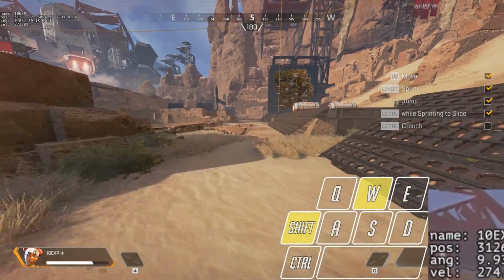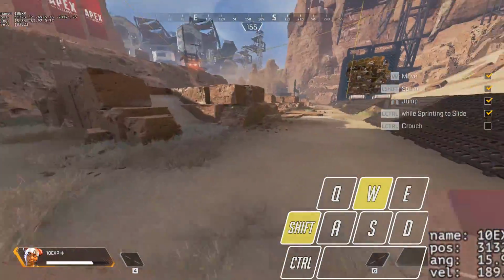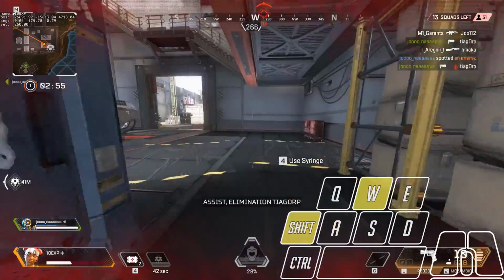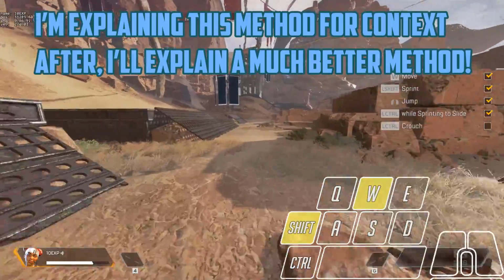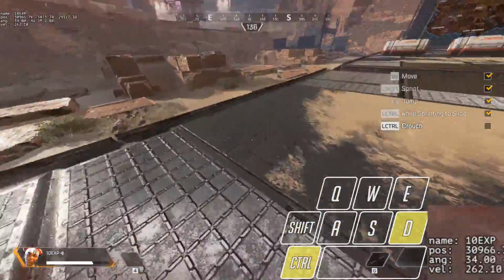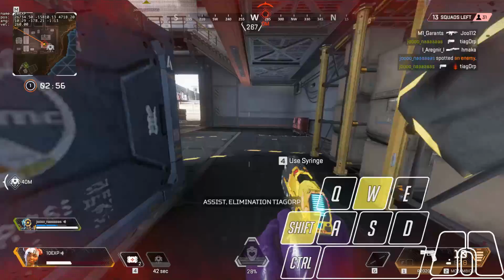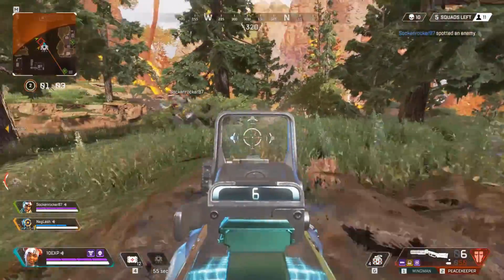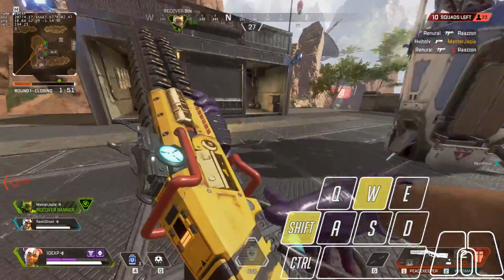The Only Apex Legends Bunny Hop Guide You Need | Infinite BHOP, Shoot While Bhopping and More!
Want to bhop better than Mendo and other pros? Or maybe you want an Apex Legends Bunny hop guide that can teach you everything you need to know. This is exactly that. How about using bunny hops to get max movement speed from a standing position within one quick movement? Or what if you want to engage enemies whilst still moving quickly.

If you're new to bunny hopping, or don't know how to maximise movement in Apex Legends, I'd suggest watching the entire video. If not, you can skip to these parts:

Explanation on movement and momentum: @0:52
The mechanics/what is actually happening during a BHOP: @2:04
How to BHOP for the first time step by step tutorial: @3:26
BHOP instantly with no run up: @5:45
Best ways to use Bunny hops effectively: @6:30

I'll be covering this all and explaining exactly how you can put the bunny hop to good use in every situation. But first, let me explain how bunny hops work and how you can do it too.

So, there are plenty of bhop guides for Apex Legends from players like Mendo out there already, but I don't think anybody quite understands the mechanic fully yet. I feel like this video will offer the most in-depth explanation on how it all works and the most effective way to bhop that nobody is talking about.

I'm honestly really, really excited to see how this will evolve once players start to learn how to use it more effectively.
I feel like the skill curve for Apex Legends is only just being realized, and there's a lot of potential for some truly impressive moments in this game on just movement mechanics alone.

Alright, that's it! That's my bhop guide. I hope this has proven to be useful. I think that this is the best way to bhop in Apex Legends, although if you've seen somebody with a better method,
I'd love to see it!

potsu x lando! - breakfast

🎵 lando!